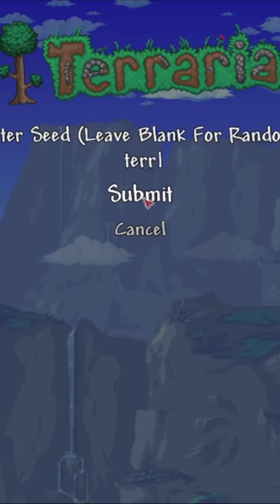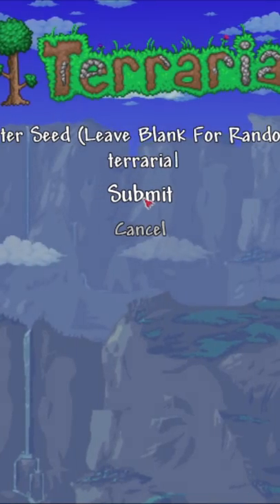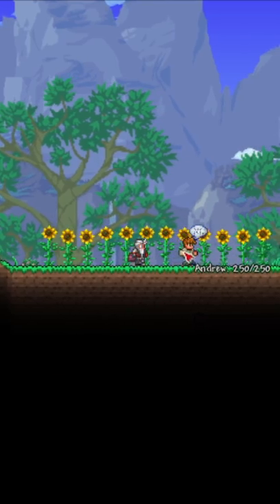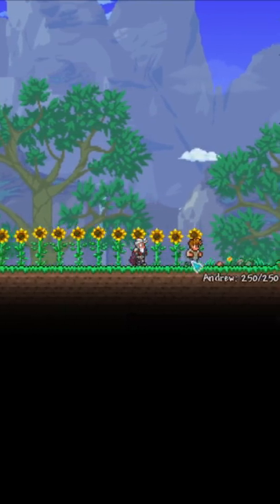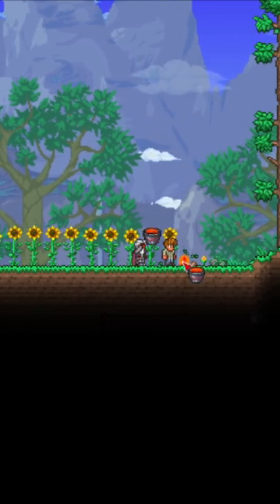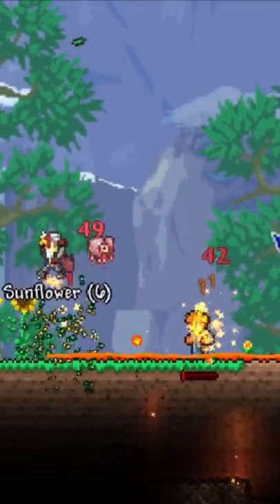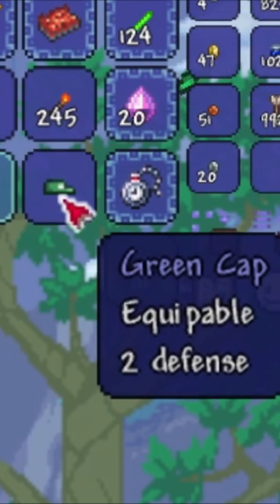Easter Eggs Hidden in Terraria!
Let's take a look at a few more Easter Eggs in Terraria!